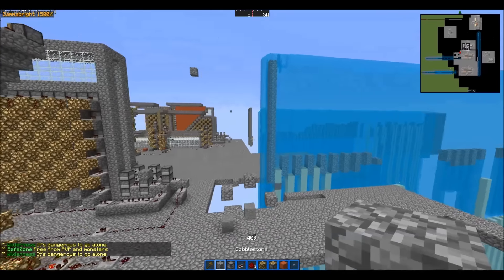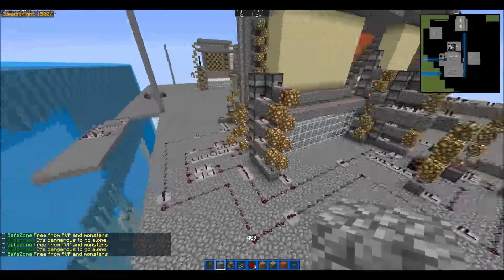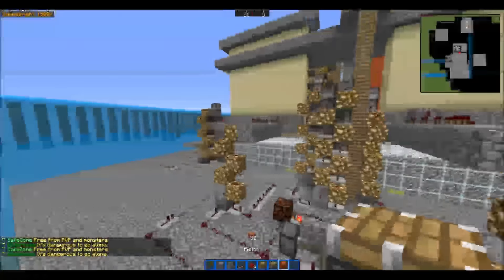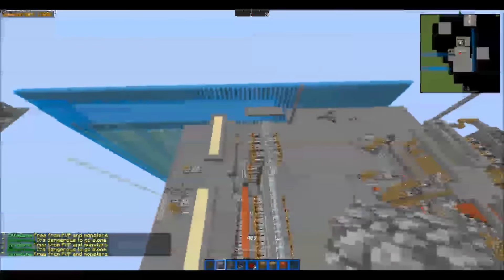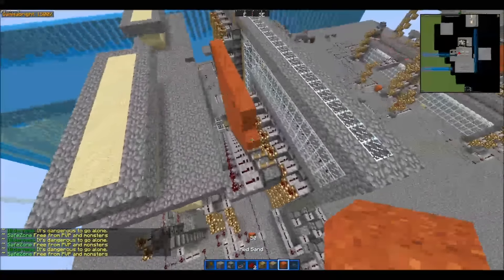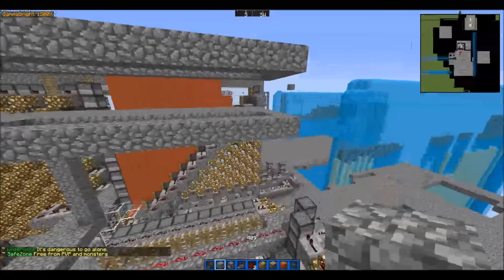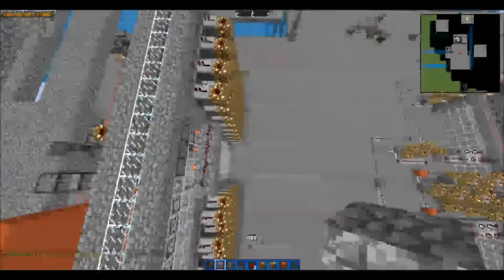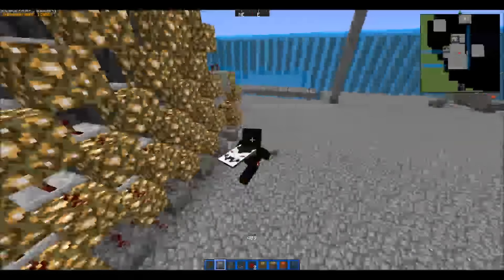Minecraft Factions - 3.5k subs release! - Dual Reuse Sand Compression 255 Cannon (Link in comments!)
**»»»DROP SOME LIKES YO!«««**

Cannoned by: rtrz

IGN: rtrz